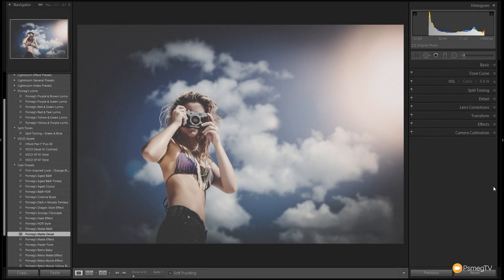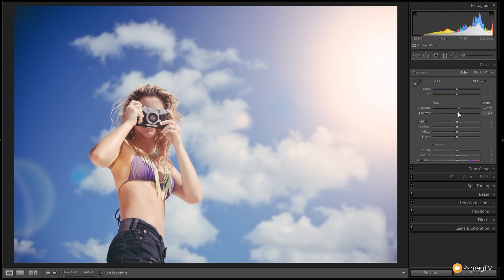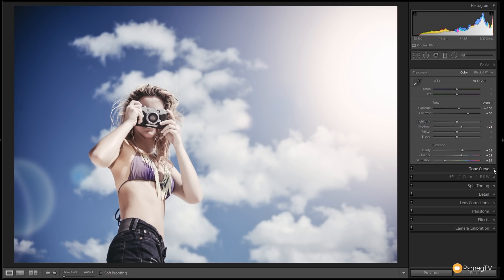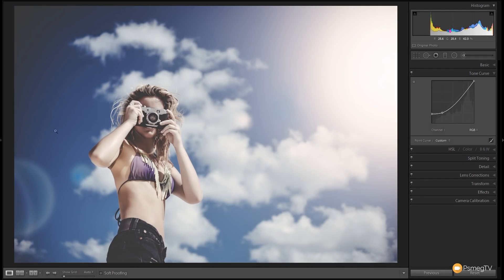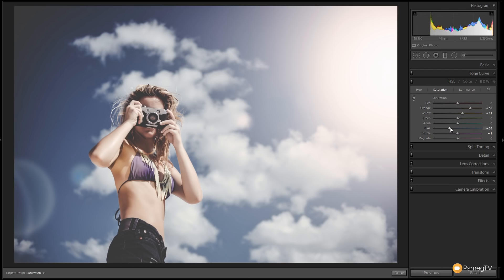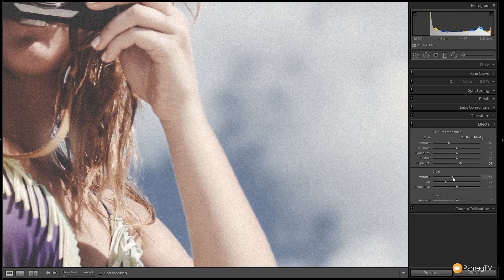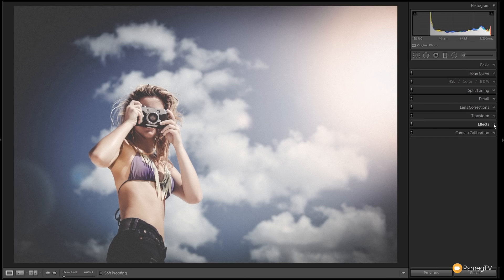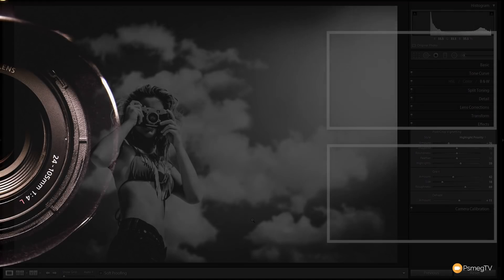Lightroom Tutorial: Desaturated Matte & B&W Photo Tutorial - Free Preset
Learn how to create 2 great retro photography effect with this detailed Lightroom tutorial. Create a Desaturated Matte and Black & White Matte effect or download the free Lightroom Preset and get a jump start on creating this retro style.